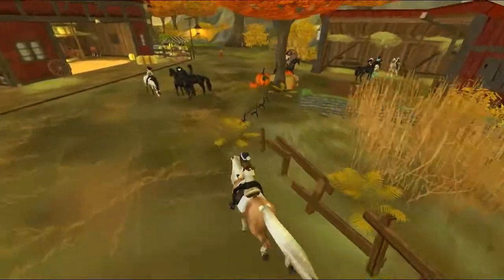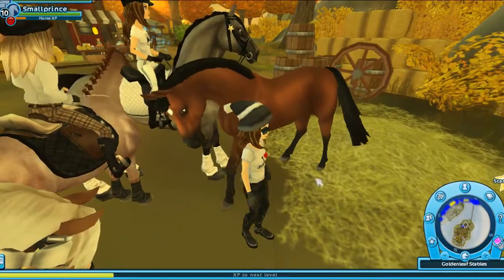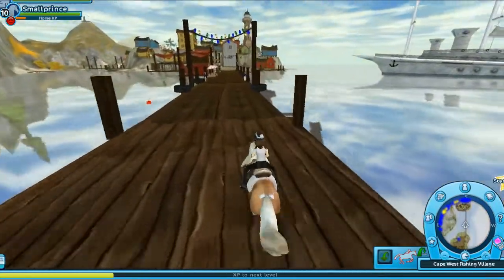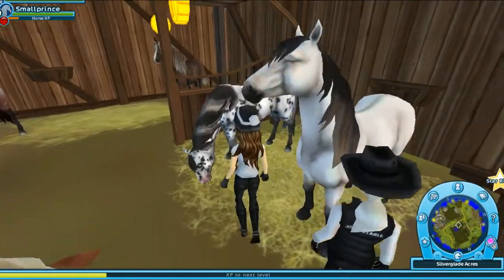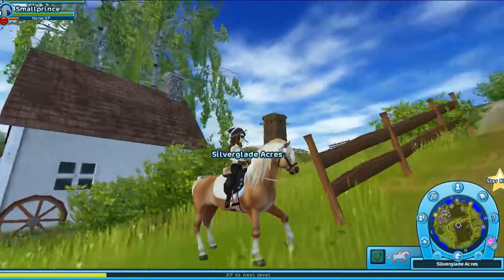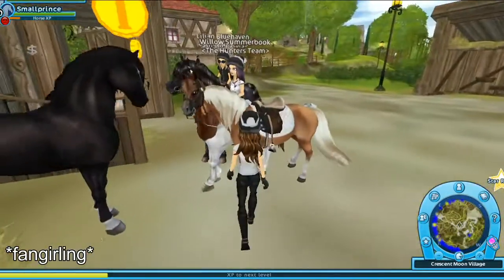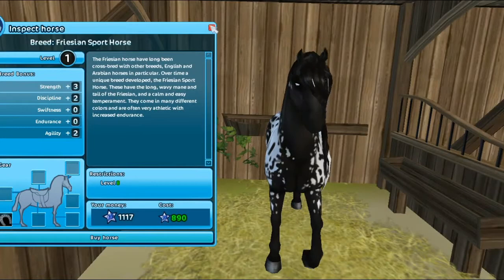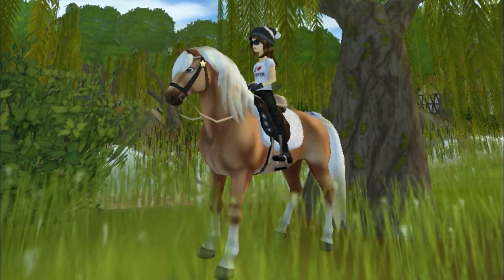NEW Horse Color Variations Update! | Star Stable Online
Hey everyone! Today, I'm reviewing the new horse colors that came out for this week's Wednesday update. :) I hope you enjoy! (Also, some of my Saturday uploads in the future won't just be about recent updates...)

-x-

-x-

-x-

Watch in HD my dudes!

-x-

XOXO,
Dawny